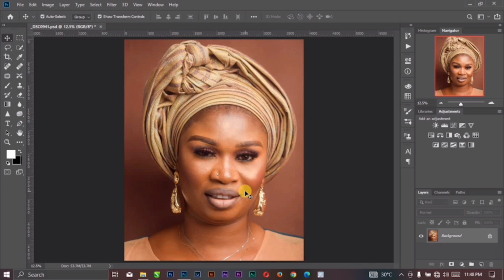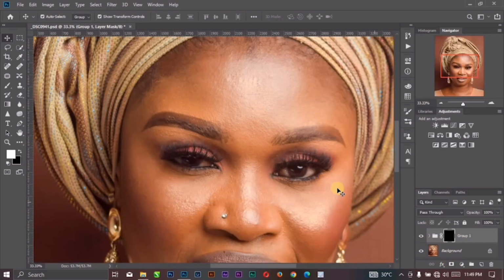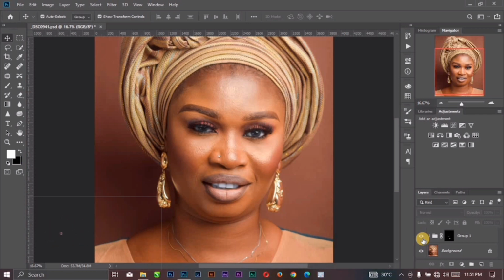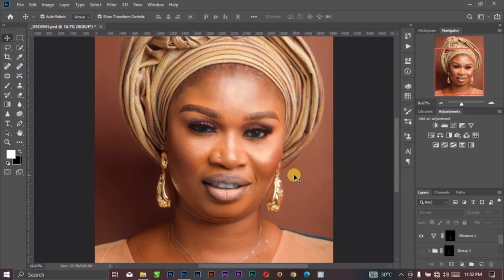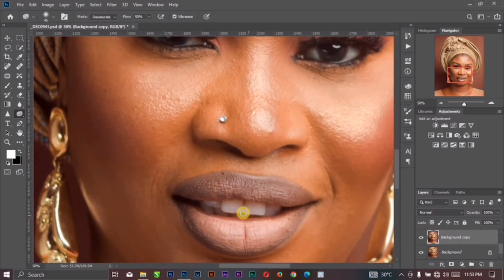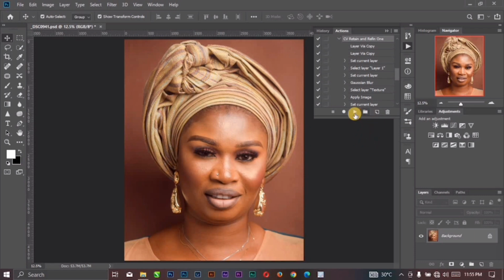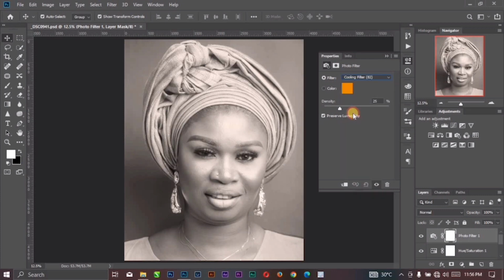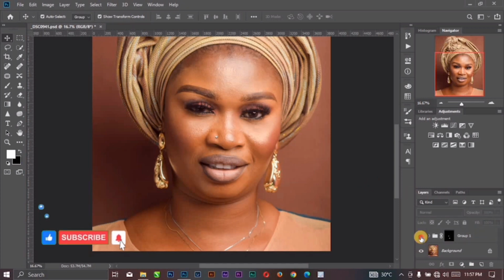Eye and teeth whitening in photoshop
Photoshop Tutorial: How To  make a eye and teeth whitening in Photoshop

(WATCH THE VIDEO BEFORE GOING TO DOWNLOAD THE ACTION IN OTHER TO MAKE THE BEST USE OF IT!)
Tittle here

Questions (Answer this question in the comments)
 1.  What is the name of the effects use in this video?
 2. How many effects was use ?
 3. Does this tutorial add value to your?
 4. Do you gain more tips in this video?
 (Leave answer in comments below)

(If you ga tot a question ❓ ask  in the comment session)

For more Free Premium Packs
If You leave a comment right now  you might Get a Surprise Package! Drop a comment "I did" to get the password and package.

To get update about our digital product and action!

In this video, learn how to easily whiten eyes in photoshop. Unlike my usual tutorials where we have been doing the eye whitening in Camera Raw, In this tutorial all the process will entirely be done in Photoshop. In addition, you will learn how to create your own eye whitening action in photoshop to help you speed up the process and help you save time.

Software used: Photoshop cc 2022, Photoshop cc 2019 and can be use in any version of Photoshop